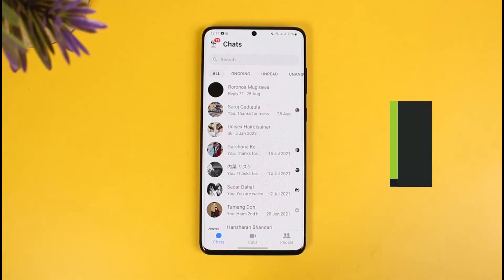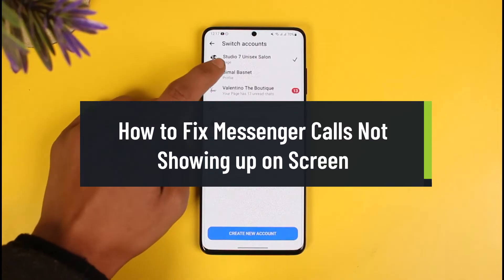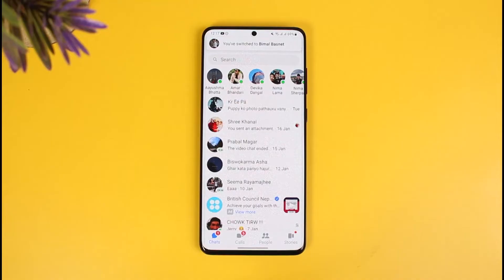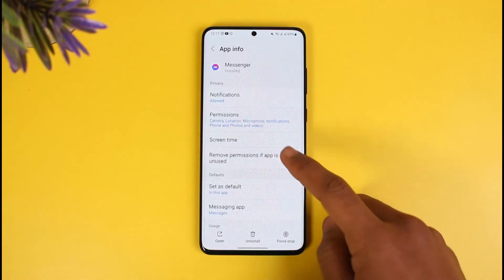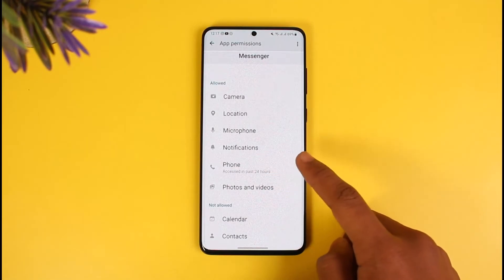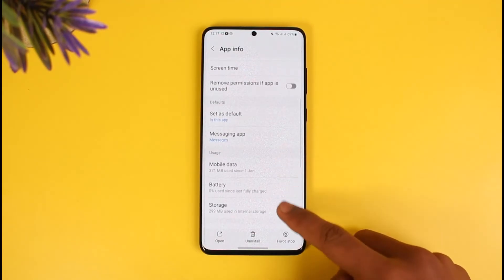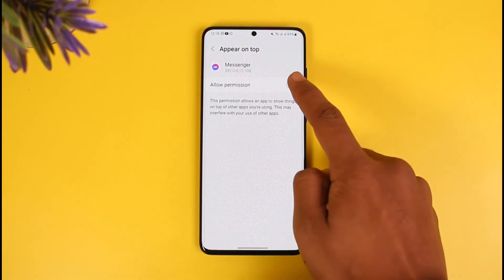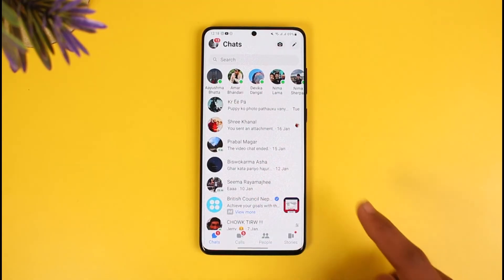How to Fix Messenger Calls Not Showing up on Screen !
In this tutorial video, I will quickly guide you on how you can fix Messenger calls not showing up on the screen in 2023. So make sure to watch this video till the end. We try to be responsive to as many questions as possible.

►  Chapters:
0:00 Introduction
0:17 General Info
0:31 Fix Permissions
1:16 Conclusion